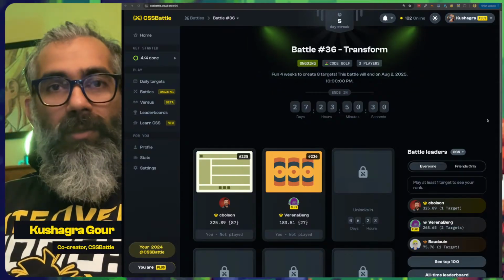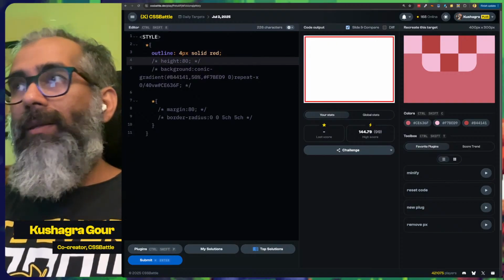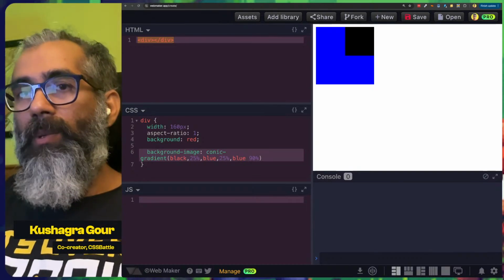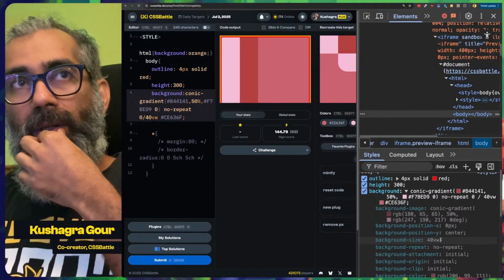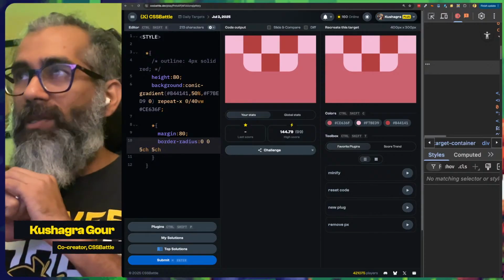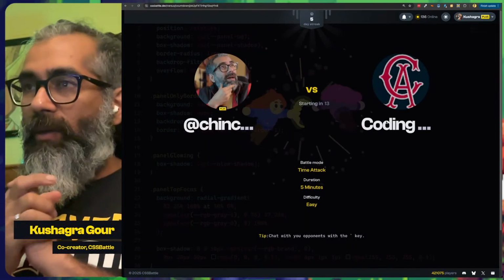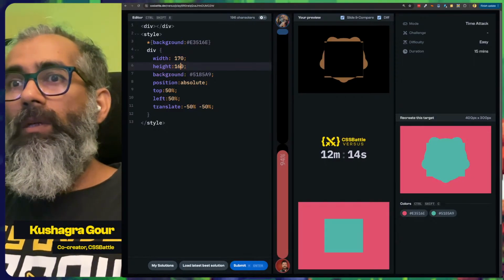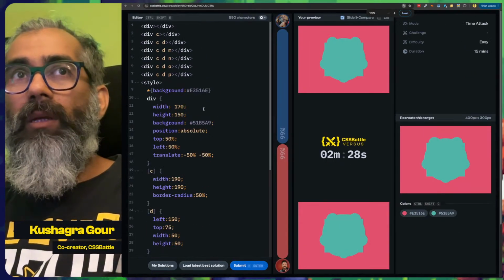#14 CSSBattle Official Saturday Night LIVE!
This is our official LIVE stream! Join , the topic would be "Reverse-engineering top Daily solutions" ⚔️

📺 Video Bytes
0:00 Waiting area
1:17 We're LIVE!
6:16 Versus Battles
30:28 Daily target reverse-engineering
1:03:55 Versus Battle, again! ^_^
1:11:10  Say Goodbye 👋🏼

🎓 Learn CSS from the most interactive and gamified CSS course on the Web - CSSBattle's LEARN